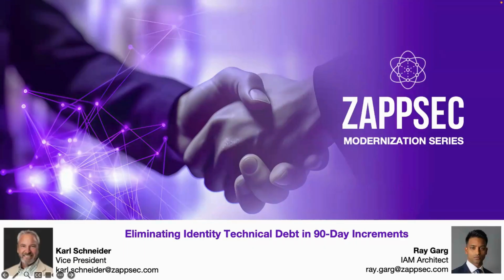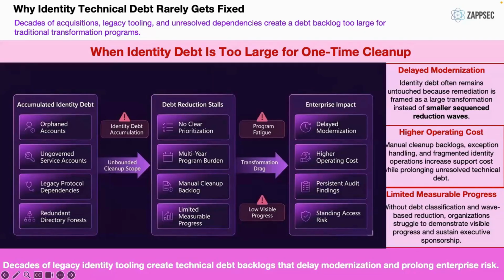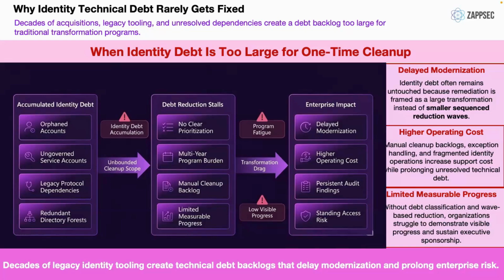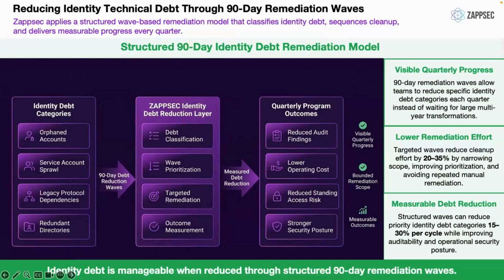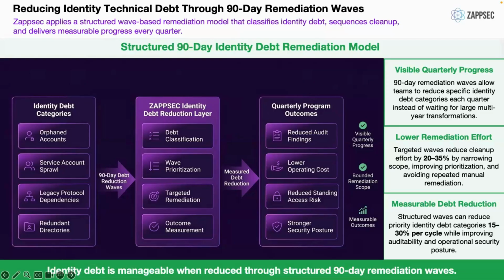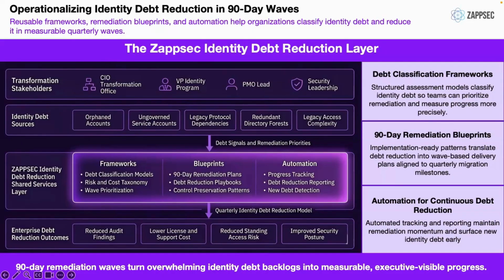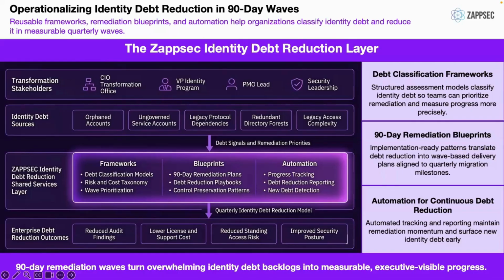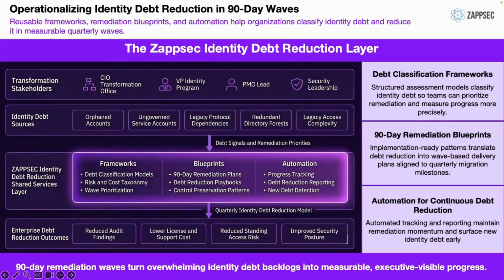Eliminating Identity Technical Debt in 90 Day Increments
Most CIOs face identity debt accumulated over decades of acquisitions and tool sprawl. A 90-day increment model delivers measurable debt reduction without requiring a multi-year transformation commitment. If you break it down into bite-sized chunks, this is a problem that you can chew your way through.